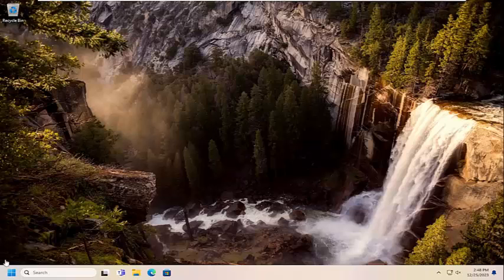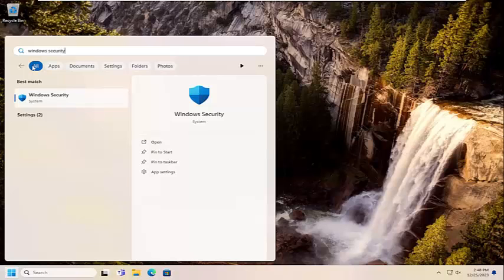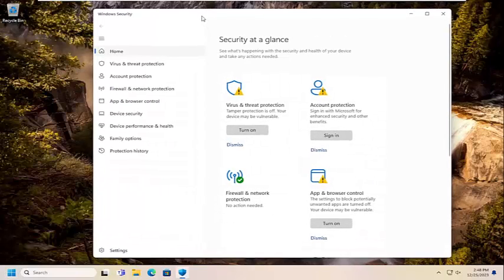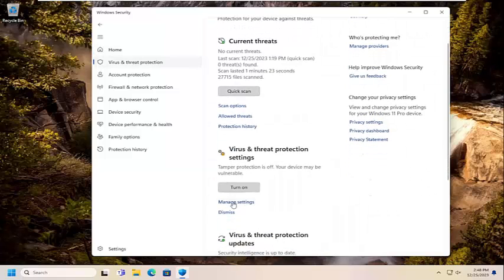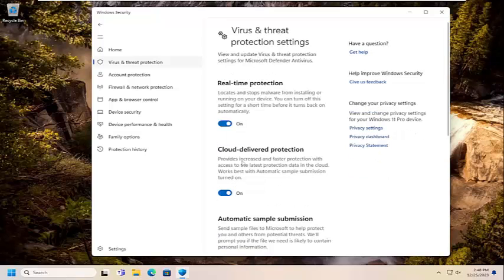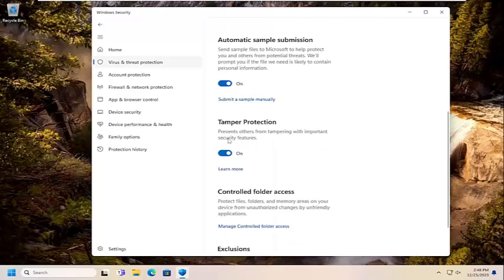Turn On/Off Tamper Protection Windows 11 [Guide]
If you can't change the Microsoft Defender Antivirus settings through Group Policy, Command Prompt, or PowerShell, it's because Tamper Protection is enabled – here's how to fix this issue.

If Windows 11 Tamper Protection is greyed out, then this tutorial will be helpful to solve this problem. Some users find that when they access Virus & threat protection settings, they cannot turn on or off the Tamper Protection option because it is greyed out. Instead, they see a message This setting is managed by your administrator for that option. While Real-time protection, Cloud-delivered protection, and other options can be turned on/off easily in the Windows Security app, they cannot use the Tamper Protection feature. So, for those who face this problem, we have included some handy options.

This tutorial will show you how to turn on or off Tamper Protection for Microsoft Defender Antivirus settings in Windows 11.

Microsoft Defender Antivirus is an antivirus software that is included in Windows 11 and can help protect your device from viruses, malware, and other threats.

Tamper Protection in Windows Security helps prevent malicious apps from changing important Microsoft Defender Antivirus settings, including real-time protection and cloud-delivered protection. If Tamper Protection is turned on and you're an administrator on your computer, you can still change these settings in the Windows Security app. However, other apps can't change these settings.

Tamper protection essentially locks Microsoft Defender Antivirus to its secure, default values, and prevents your security settings from being changed through apps and methods such as:

Configuring settings in Registry Editor on your Windows device
Changing settings through PowerShell commands
Editing or removing security settings through Group Policy

Tamper Protection doesn't affect how third-party antivirus apps work or how they register with Windows Security.

Tamper Protection is turned on by default. If you turn off Tamper Protection, you will see a yellow warning in the Windows Security app under Virus & threat protection.